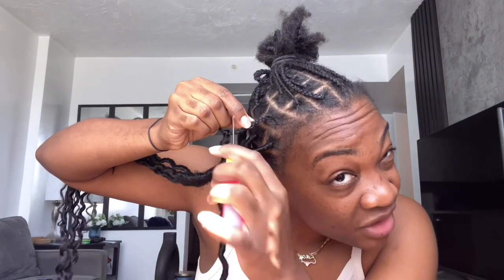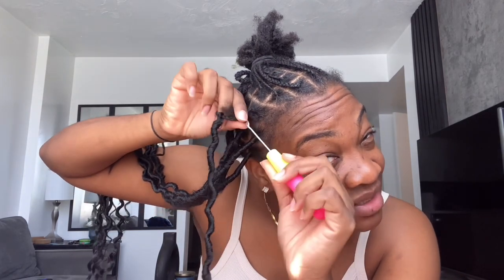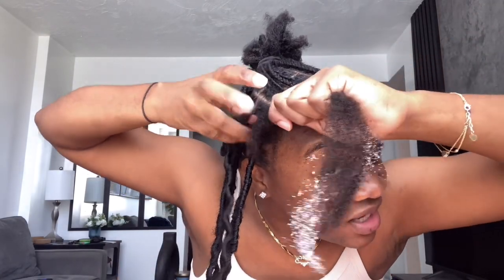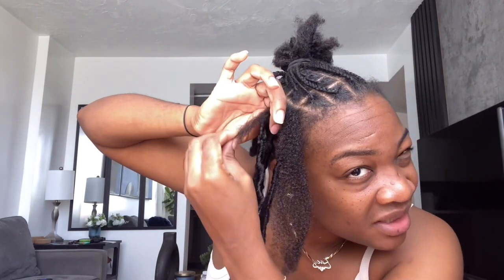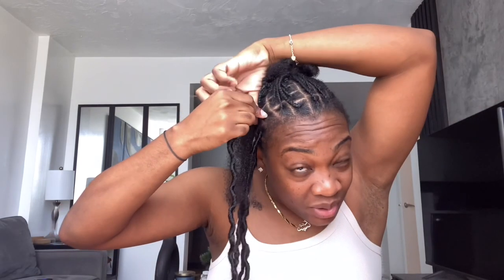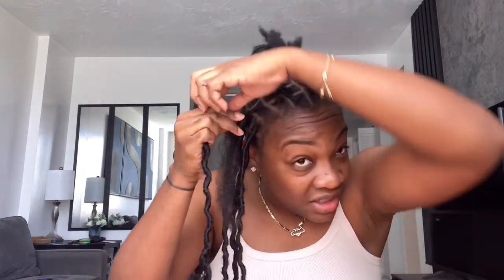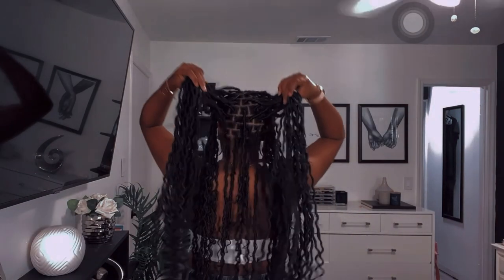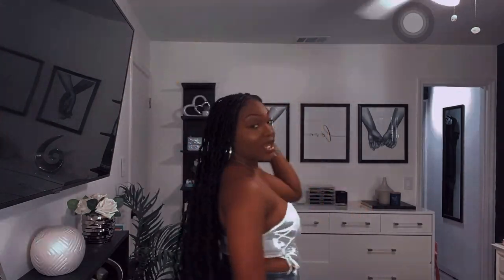DIY Boho Goddess Locs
My aunt wanted to know how I do my faux locs so this tutorial is for her. The hair came ready so all I had to do was wrap it.

Don't just dream it Live it